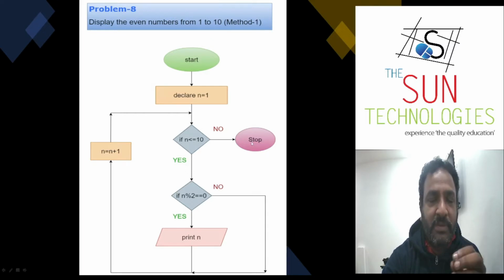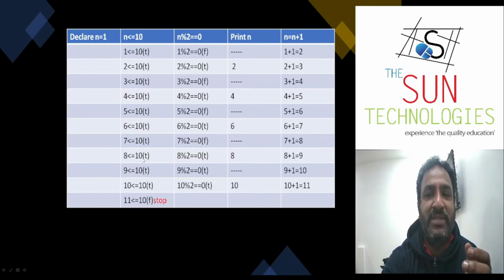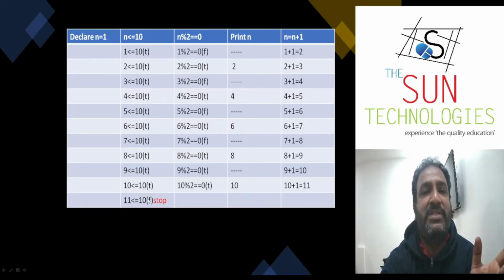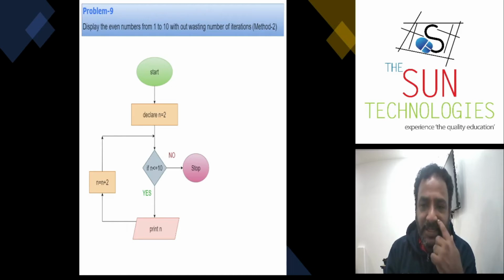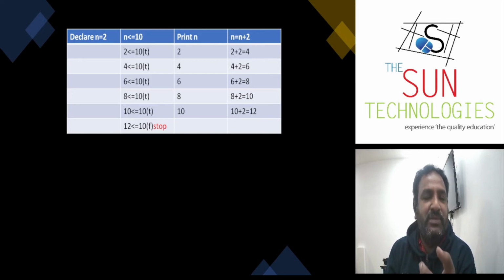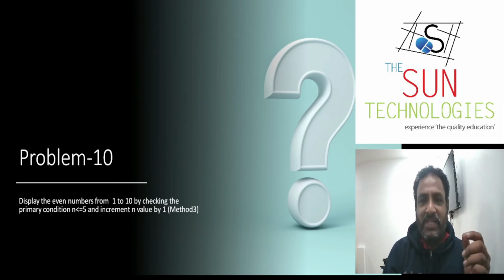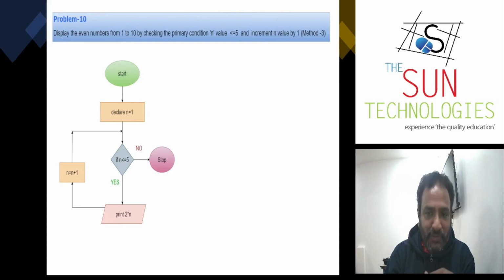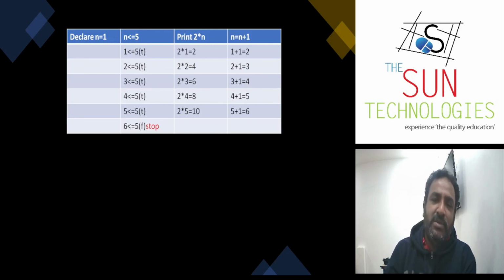Problem - 8_9_10 Display the even numbers between 1 and 10 | Learn Logic | Phanindra Oruganti |TST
Display the  even numbers between 1 and 10 in different methods. According to mathematical if number is divisible by 2 then it is  even, if you are following this method  in programming what is the drawback is explained to over come that Method 2 and Method 3